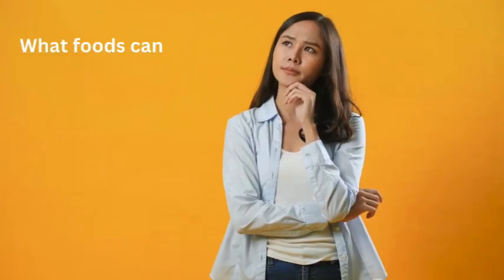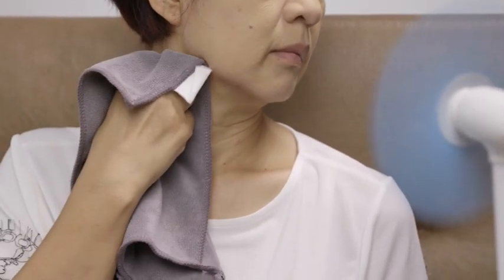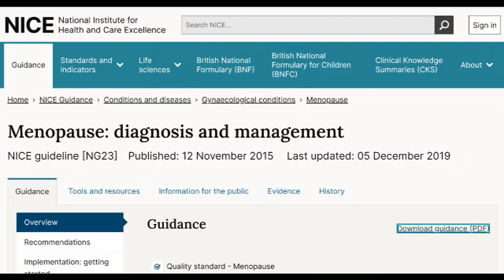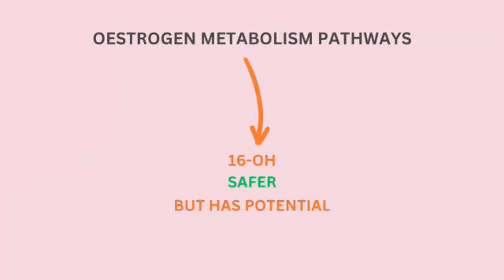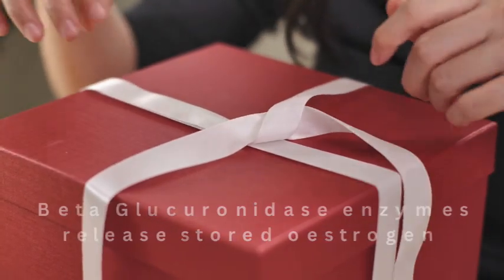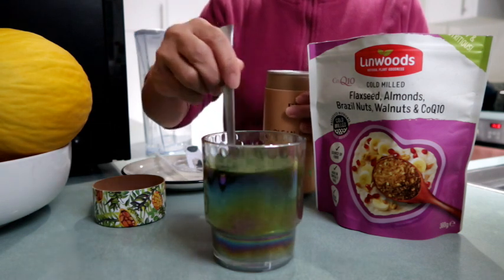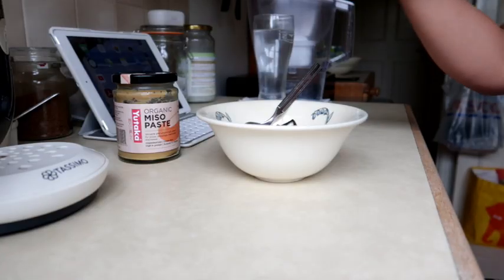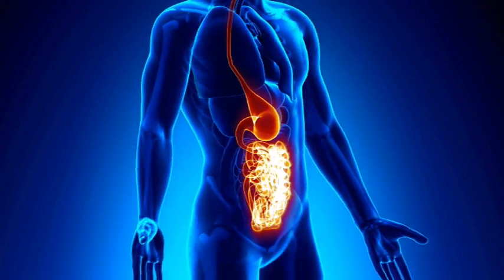If You CAN'T TAKE Menopause HRT, Eat These Foods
If you can't take HRT, adding oestrogen rich foods may help ease your perimenopause or menopause symptoms naturally. Learn about natural ways to increase your oestrogen levels in this video.

Glass tumbler with straw and lid
Collagen powder